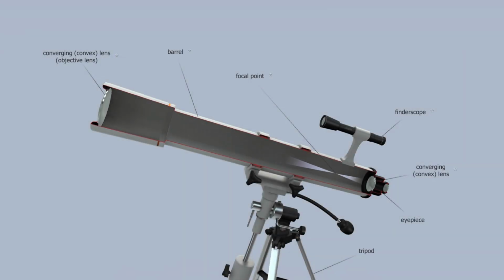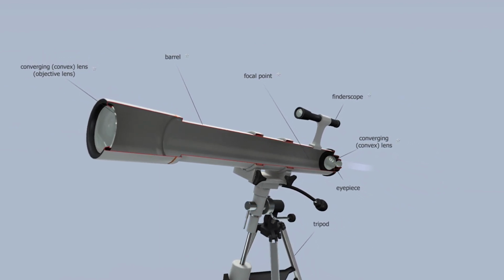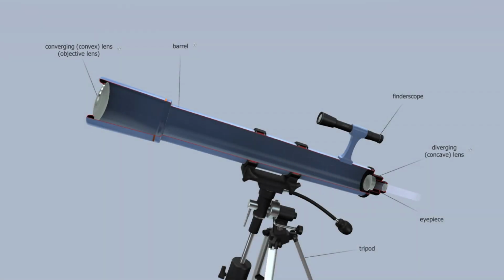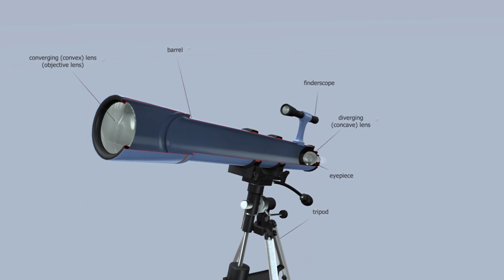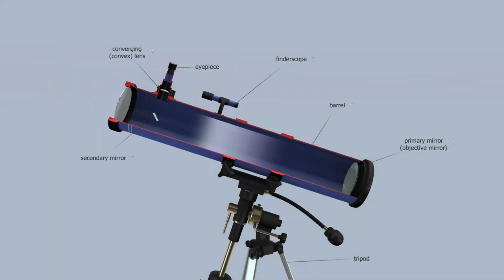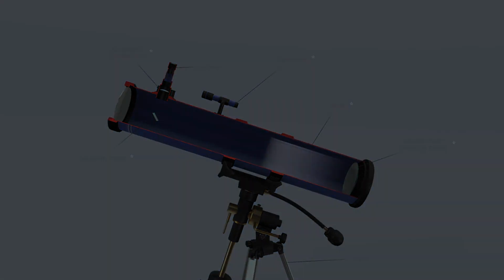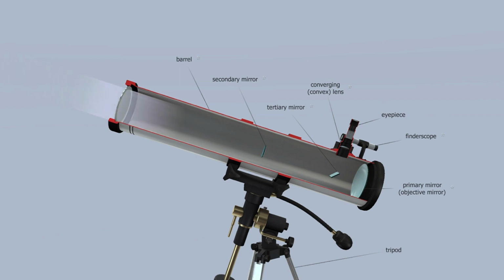How Does a Telescope Works || Refracting and Reflecting Telescope || Explained || 3D Animation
how does telescope work
how does telescope work in hindi
how does telescope work in space
how does telescope look back in time
how does telescope see back in time
how does hubble telescope work
how do telescopes see light years away
how does hubble telescope take pictures
how is telescope made
how do telescope
how do telescope lenses work
how are telescope lenses made
how does telescopic suspension work
how does telescopic pole work
how does telescope works
how do telescope work
how do telescopic crane boom works
how does galileo's telescope work
how do giant telescopes work
how does radio telescope work
how does kepler telescope work
how does reflector telescope work
telescope view of planets
telescope class 12
telescope view of moon
telescope
telescope view of sun
telescope sun
telescope price in india
telescope making at home
telescope class 12 physics
telescope price
telescope view
telescope unboxing
telescope for beginners
telescope kaise banaen